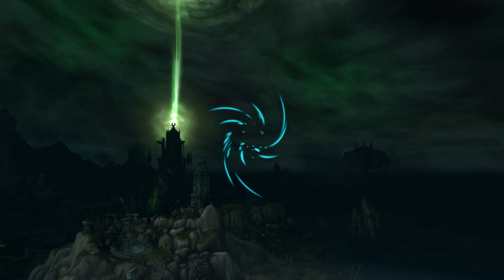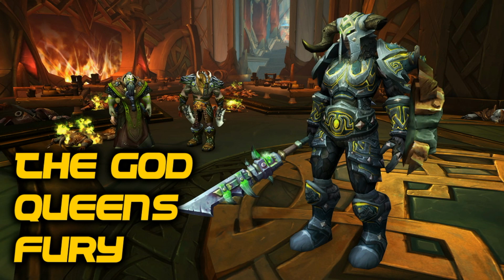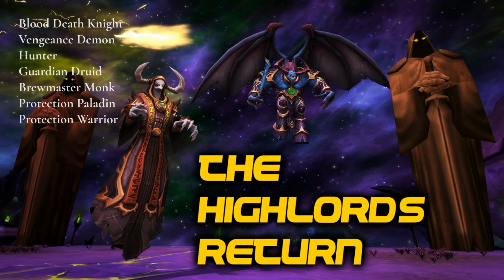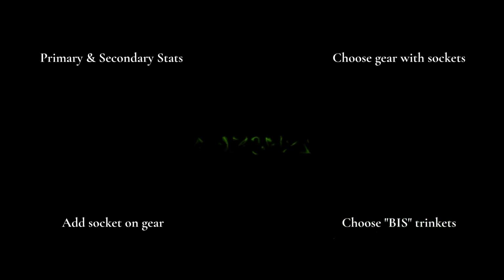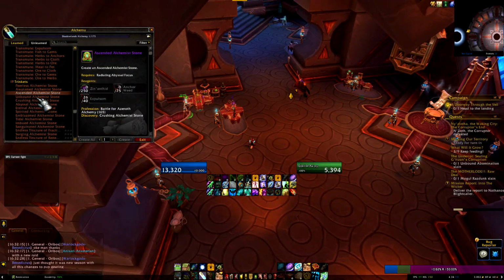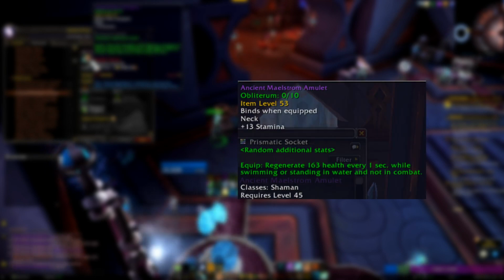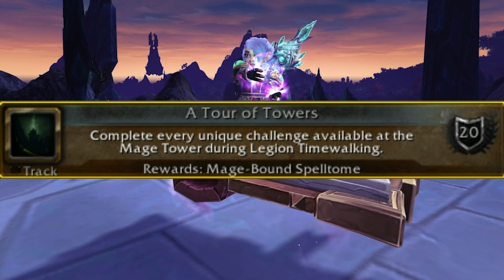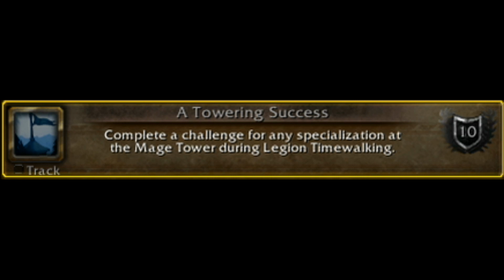Tips & Trix & Min-Max your character in Legion Timewalking Mage Tower - Location, rewards,challenges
A full guide on Legion Timewalking Mage Tower. How it all works and what you can do to min-max your character to increase the chances on defeating the hard challenges.

You are more than welcome to come and hang out with me on twitch
Also check out and follow me on

0:00 Intro
0:23 Release date
1:02 How to enter
1:24 Character power & ilvl
2:20 7 Challenges
4:22 Min-Max your character
5:06 Primary & Secondary Stats
5:24 Sockets
6:02 Trinkets
6:34 Professions
9:30 Rewards
10:53 Outro